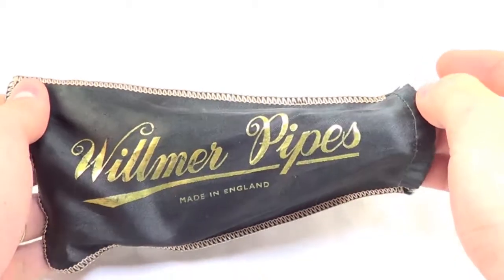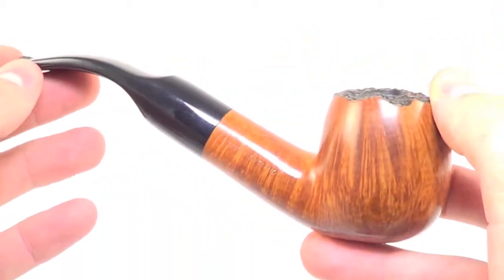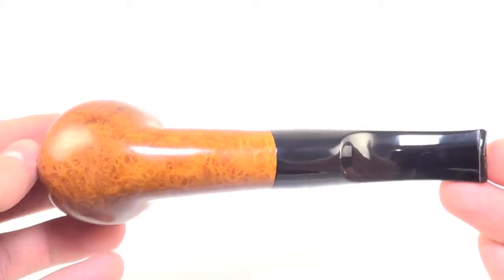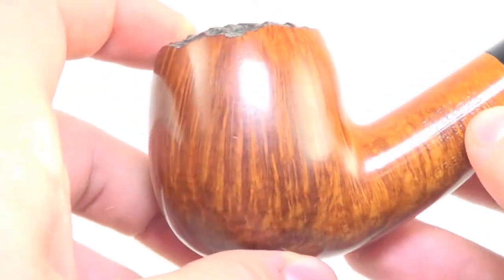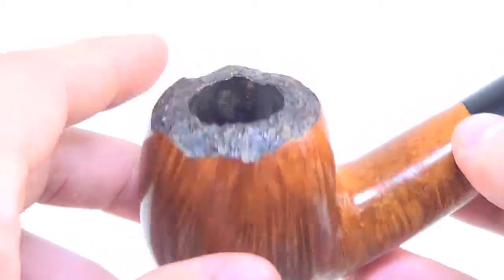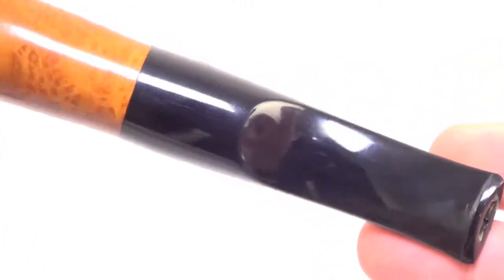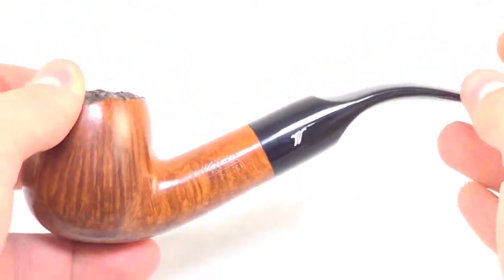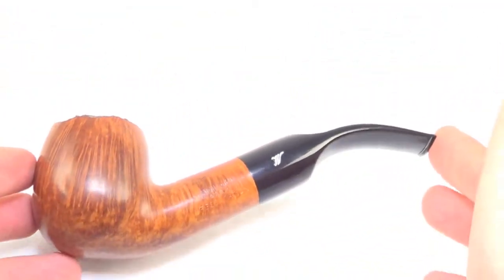Willmer AAAA Presentation ULTRA RARE Half Bent Smoking Pipe From PIPELIST.COM